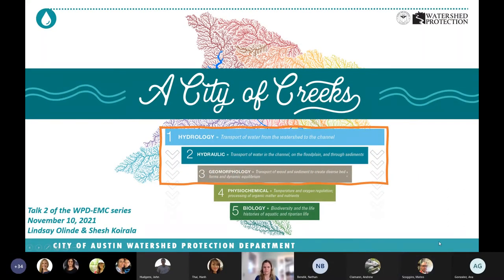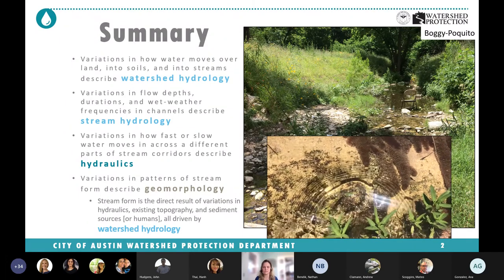Functional Pyramid – Hydrology, Hydraulic, Geomorphology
Description for video:  This discussion is the second in a series of talks aimed at examining basic concepts of how watersheds function and why we manage them. In this talk, Lindsay Olinde and Shesh Koirala from the City of Austin Watershed Protection Department provide a brief overview of hydrology and hydraulics, then focus on physical features in and along stream corridors (aka geomorphology). Visuals and local examples illustrate the wild ways that Austin's landscape, water, and the physics between them create and sustain how our creeks look and function.